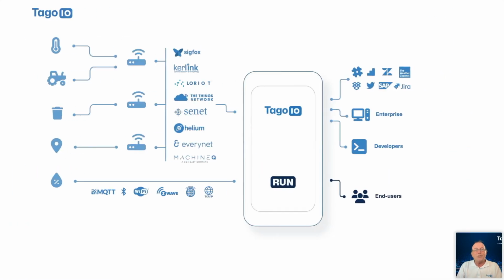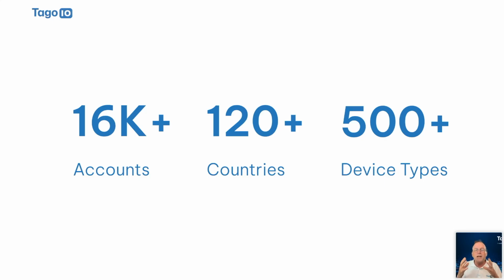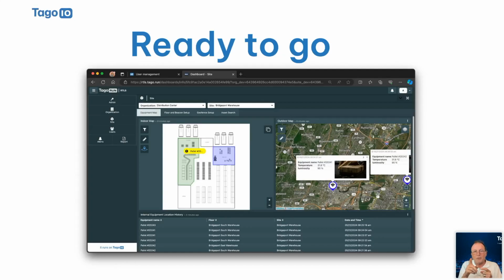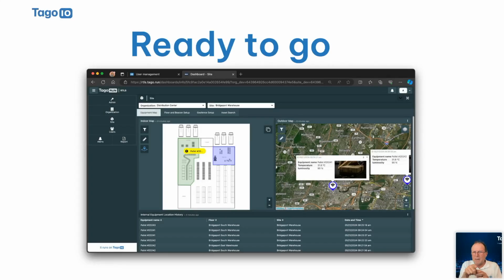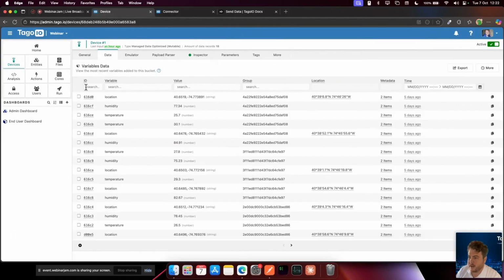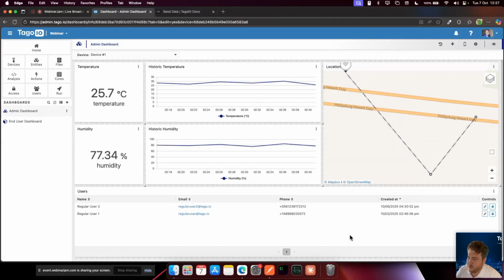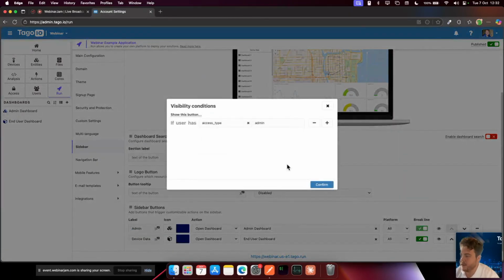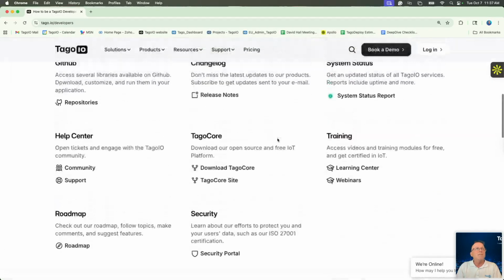Building Highly Customizable IoT Solutions with TagoIO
Learn how to create flexible, scalable IoT applications without extensive coding. Fred Minuzzi and David Hall demonstrate TagoIO's powerful customization capabilities for building solutions that adapt to your unique business requirements.